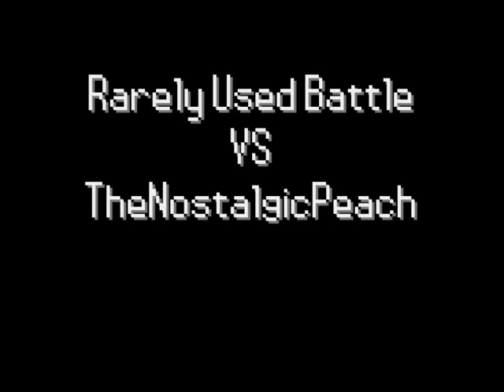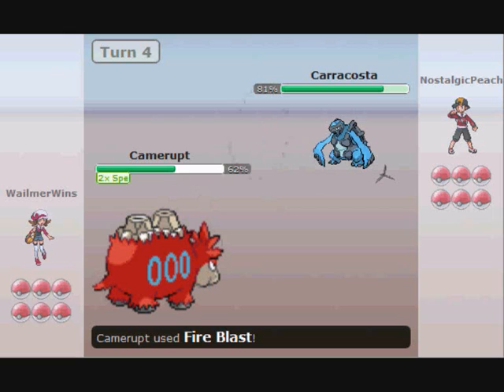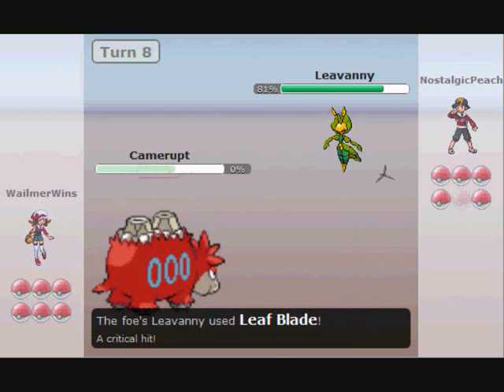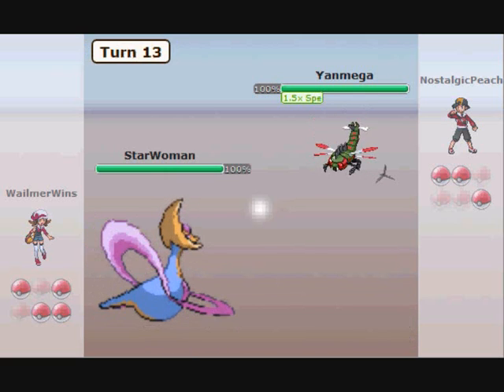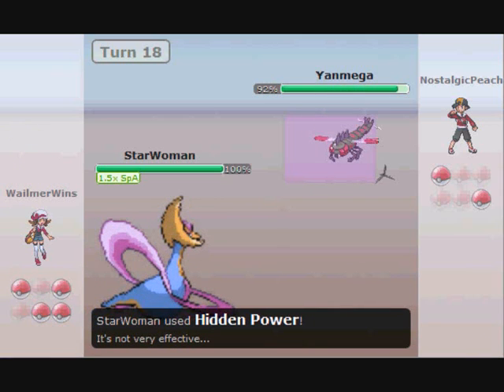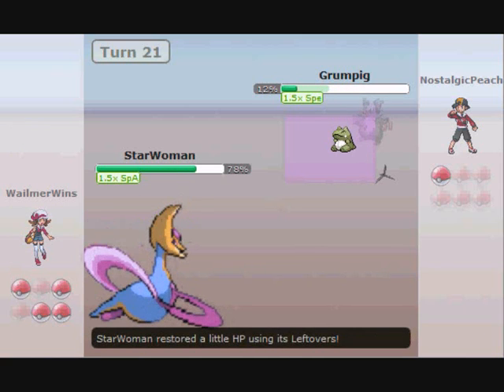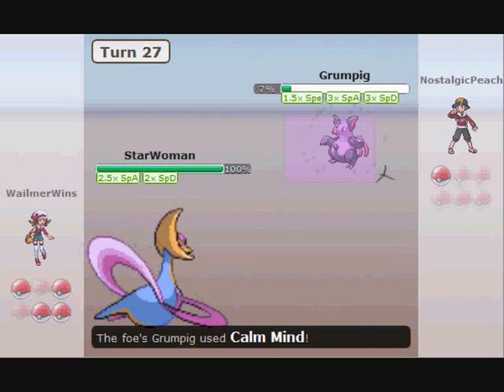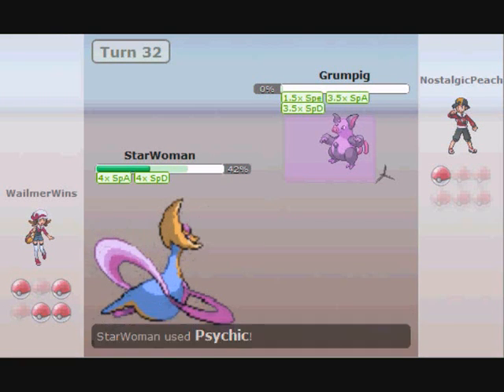Pokemon Wi-Fi Battle #007 WailW VS TheNostalgicPeach